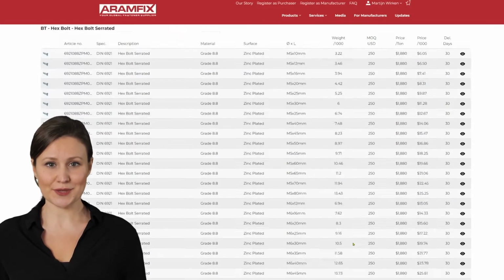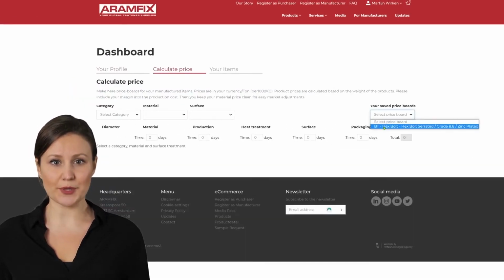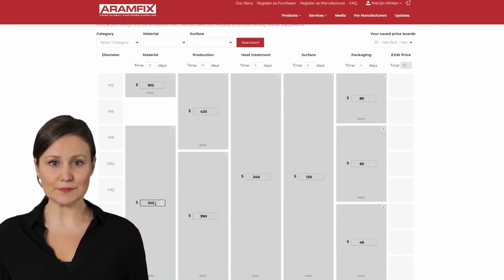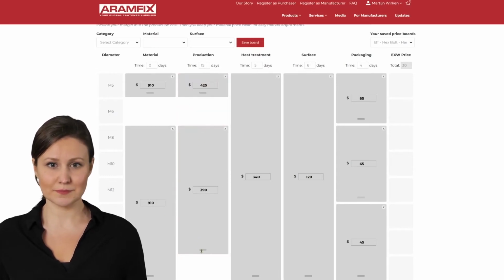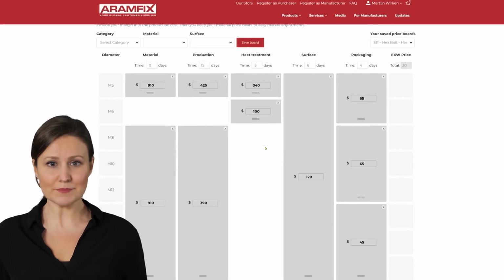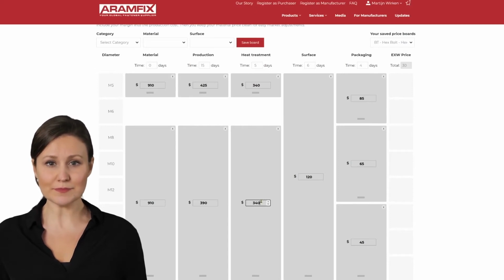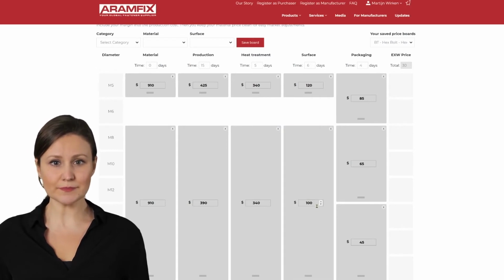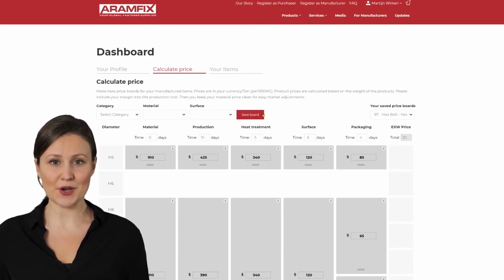HOW TO - Change item prices in your priceboard [ARAMFIX] | ENGLISH